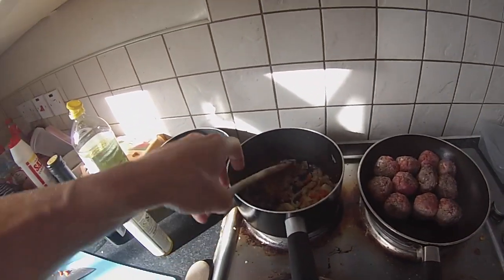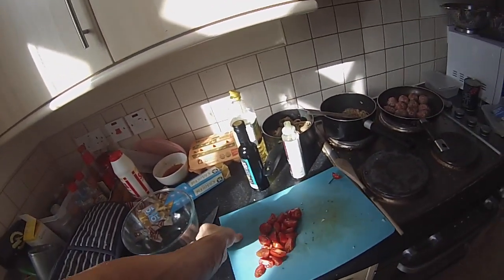Intense Shoulder Workout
Shoulder workout:

Pyramid set:
15, 12, 10, 8, 6, 4, 2 reps

Unilateral DB press
4 sets 15

Triple set - Front/Lateral/Rear raises
4 sets 10 reps

Upright row
3 sets 20 (squeeze)

Front to Back unilateral press superset
3 sets failure